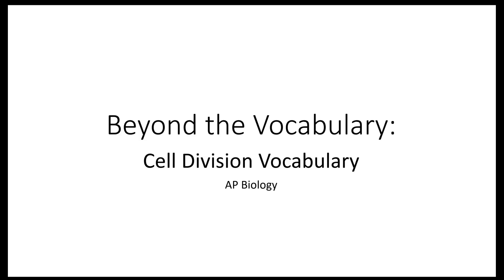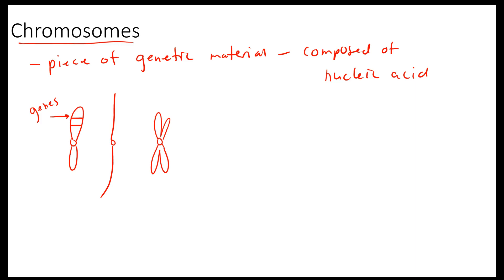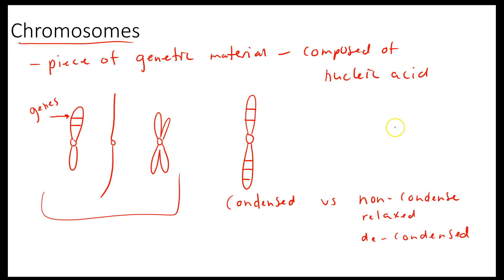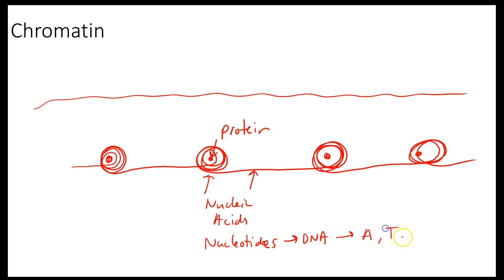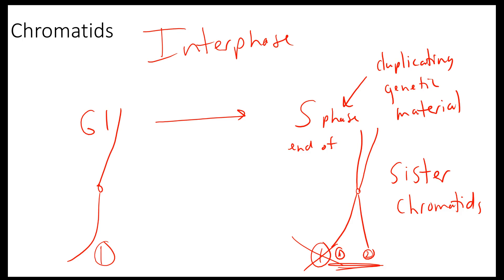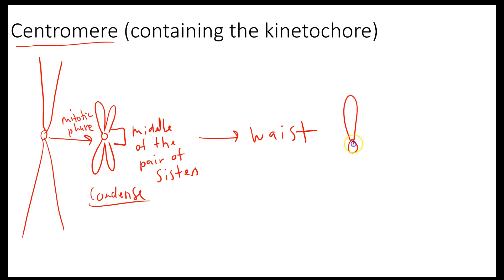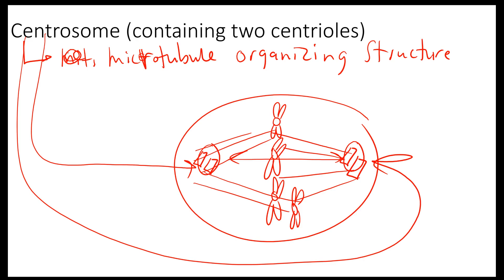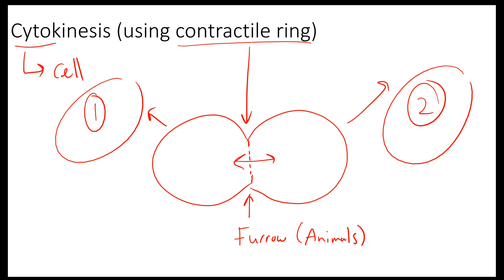AP Biology: Beyond the Vocabulary: Cell Division Vocabulary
This video reviews the differences  between cell division vocabulary, many of which begin with the letter "c".